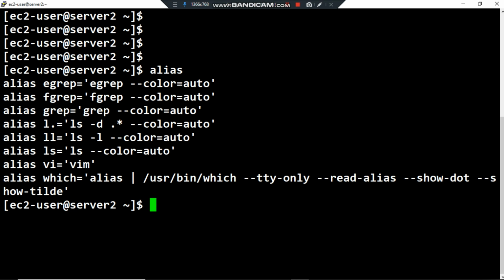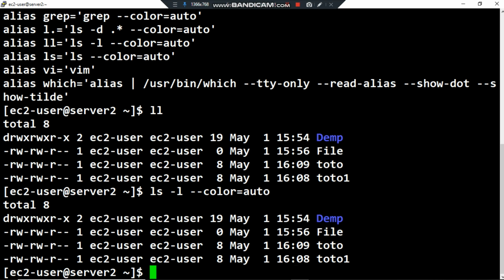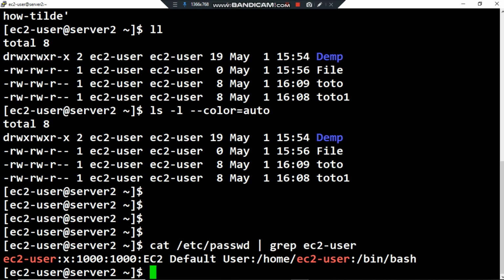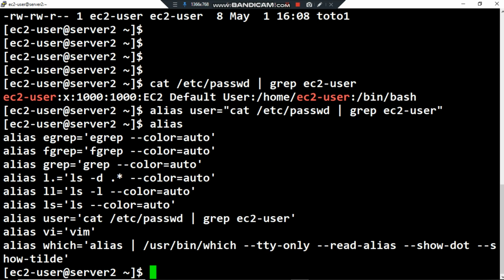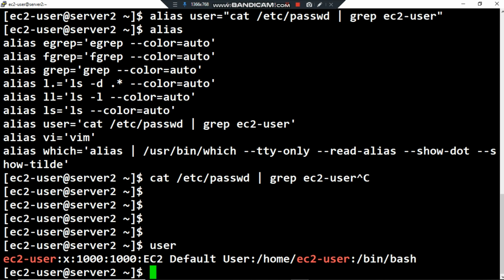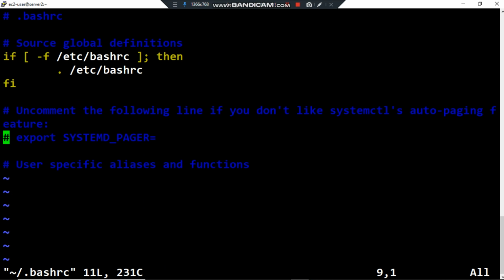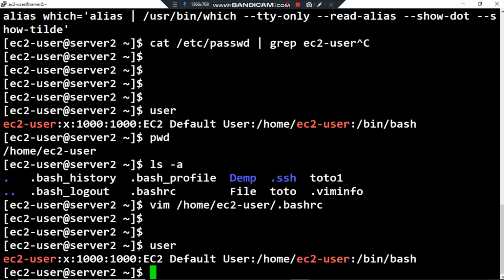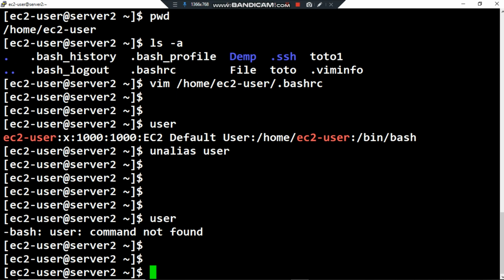Linux Tutorial - 14. Using the alias command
How to use and create and alias in Linux ?